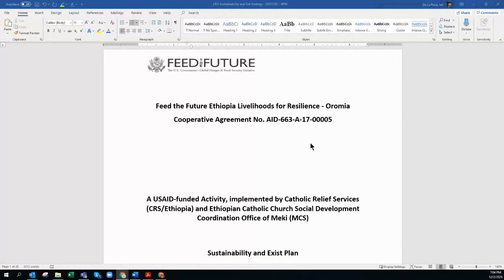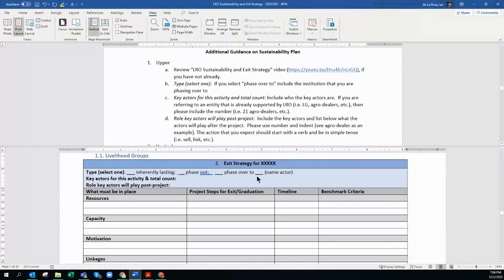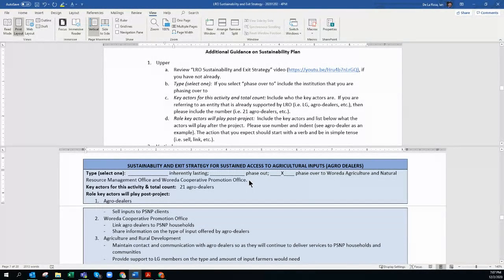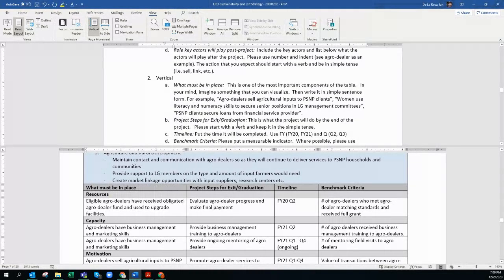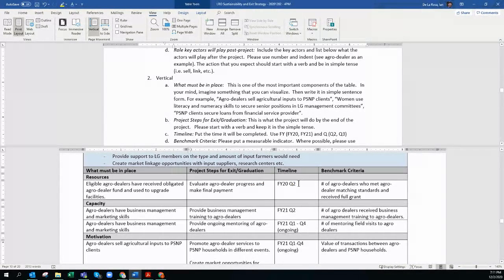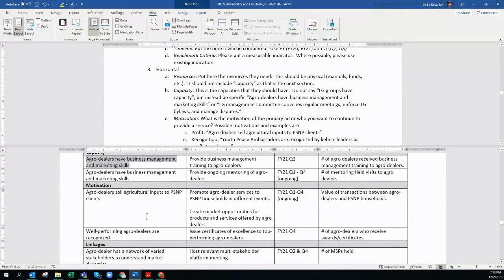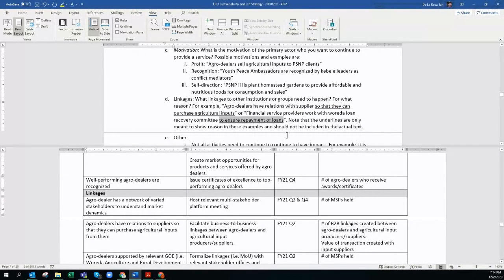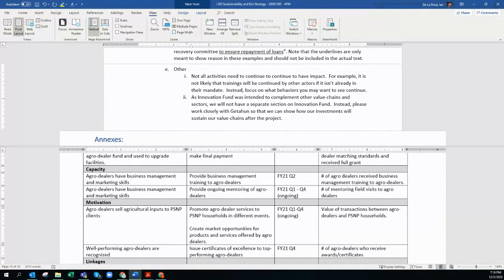Sustainability and Exit Strategies - Further Guidance